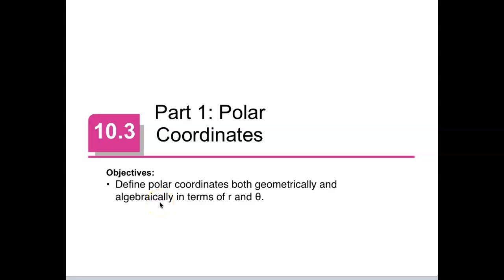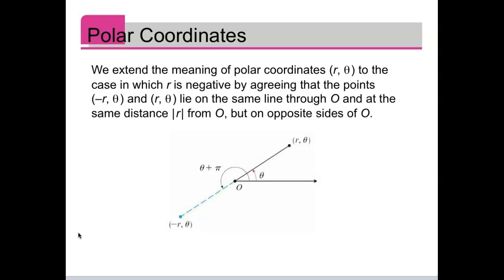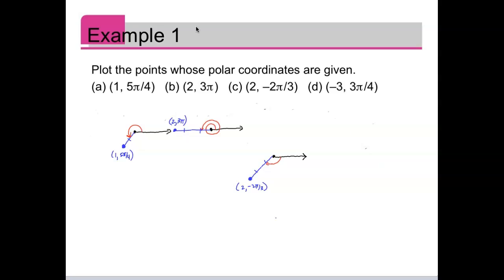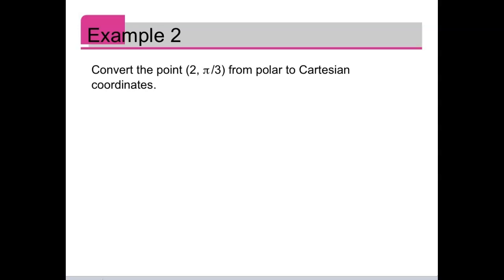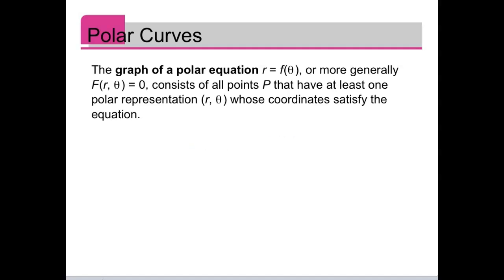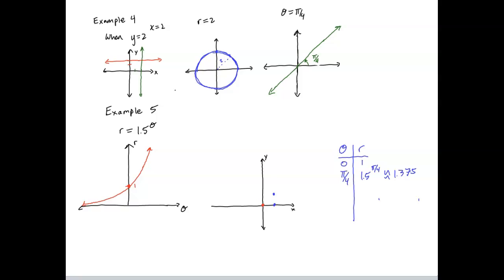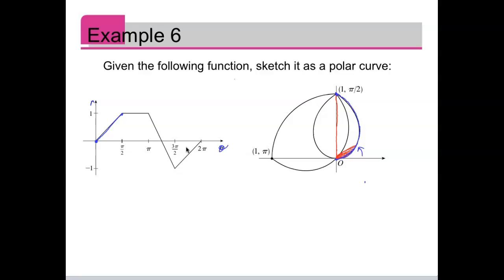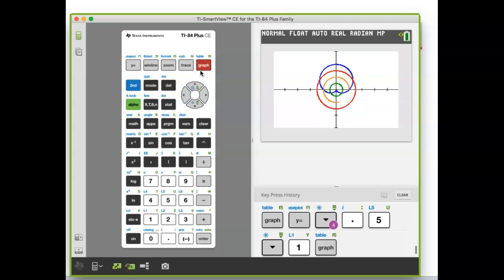10.3 (Part 1) Polar Coordinates Lecture